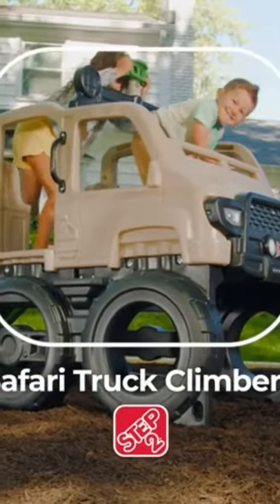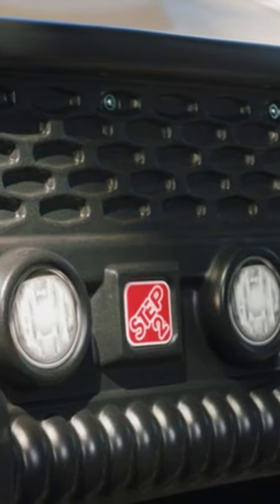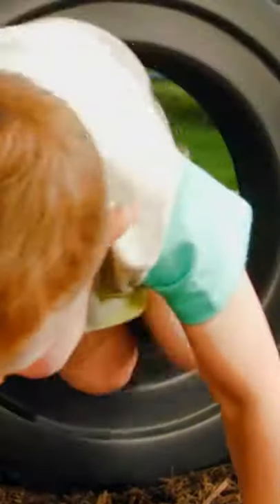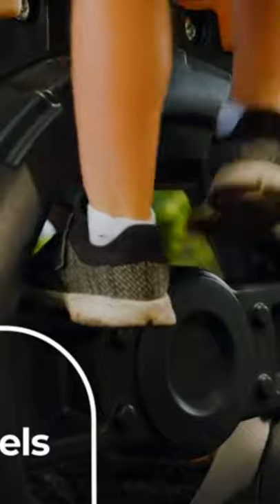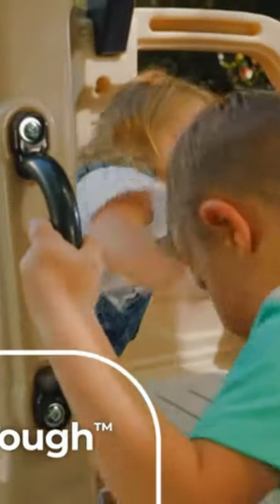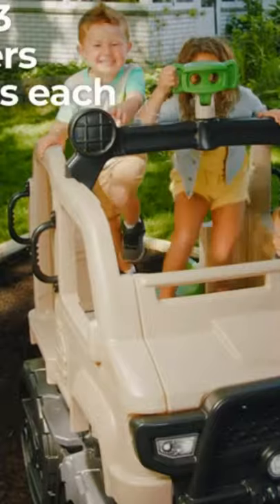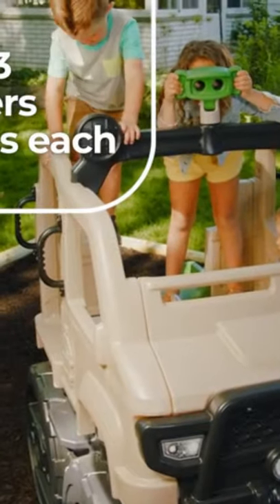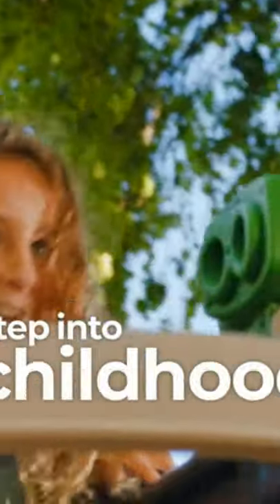Step2 Safari Truck Climber | Large Outdoor Kids Climber Playset, Brown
3. Step2 Safari Truck Climber | Large Outdoor Kids Climber Playset, Brown
Below Links are the items Video links from AliEXpress and Amazon Store...

1. Step2 Fun with Friends Kitchen | Pink Kitchen with Realistic Lights & Sounds |Play Kitchen Set | Pink Kids Kitchen Playset & 45-Pc Kitchen Accessories Set

2. F4GOGO Little Kitchen Play Set, Kids Play Kitchen with Realistic Lights & Sounds, Simulation of Spray, Play Sink with Running Water, Utensils Accessories & Pretend Role Play Toys for Boys Girls

3. Step2 Safari Truck Climber | Large Outdoor Kids Climber Playset, Brown

4. Step2 Best Chefs Kitchen Playset | Kids Play Kitchen with 25-Pc Toy Accessories Set, Real Lights & Sounds Blue

5. LEGO DUPLO Marvel Spider-Man Headquarters 10940 Spidey and His Amazing Friends TV Show Building Toy for Kids; New 2021 (36 Pieces)

6. XIAPIA 3 in 1 Kids Tricycles Gift for 2-4 Years Old Boys Girls with Detachable Pedal and Training Wheels，Baby Balance Bike Trikes Riding Toys for Toddler（Adjustable Seat）

7. Glintoper Ride On Sand Digger with Wheels for Kids, Play Toy Excavator Crane with Rotatable Seat for Sand, Snow and Dirt, Heavy Duty Steel Digging Toys for Boys Girls Outdoor

8. Wonder Wheels by Battat – Dump Truck – Toy Truck for Toddlers – Moveable Parts – Durable & Sturdy Construction Toy – Recyclable – 1 Year Old +

9. Nature Bound BBQ Grill Cookout Camp Stove with Sizzling Lights & Sounds, Play Utensils, & Play Food